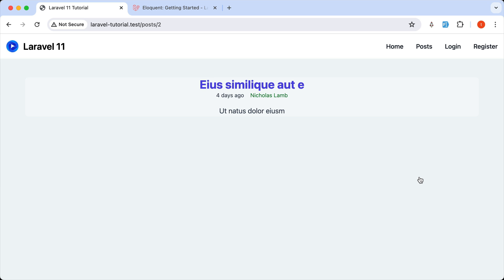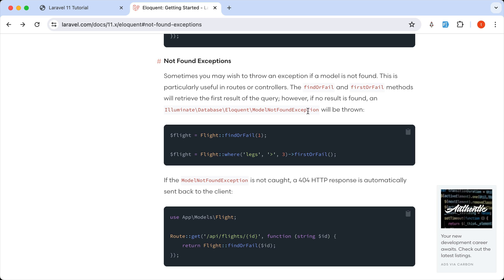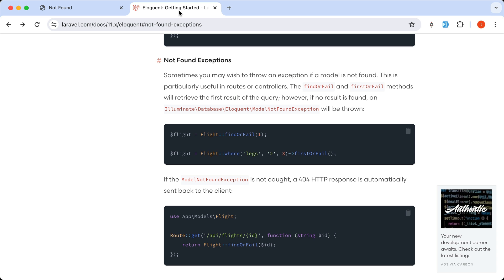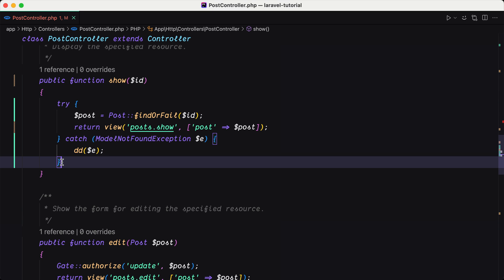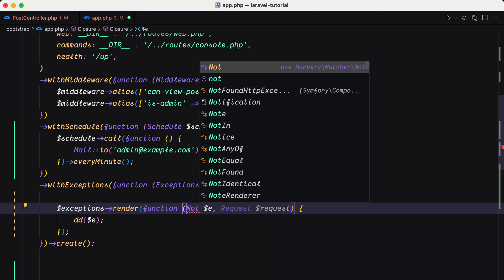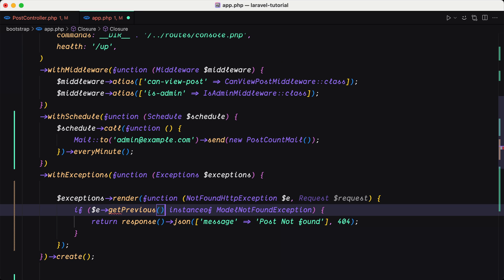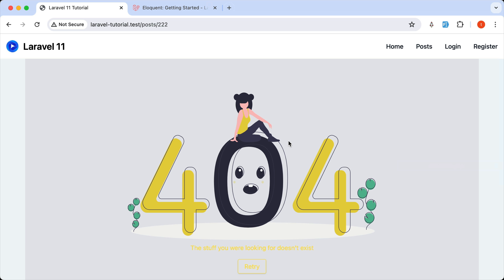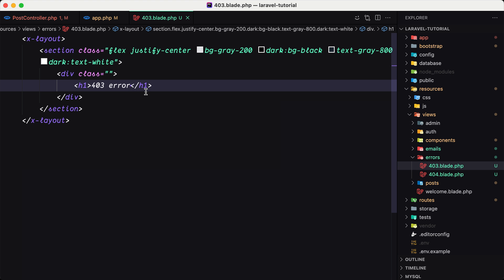33 Laravel Exception - Laravel 11 tutorial for beginners.